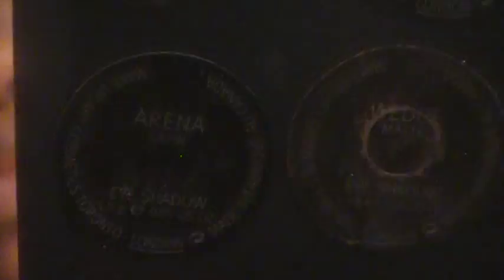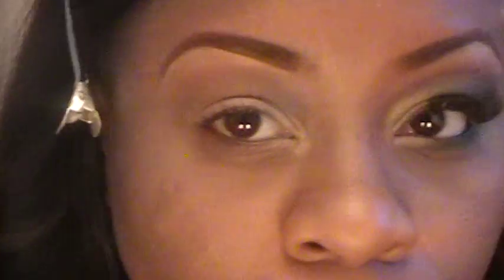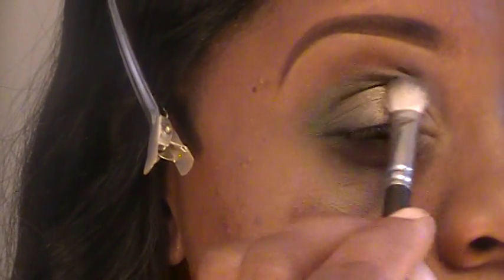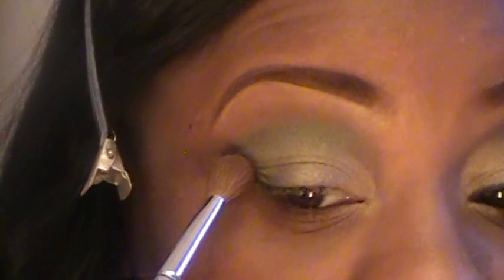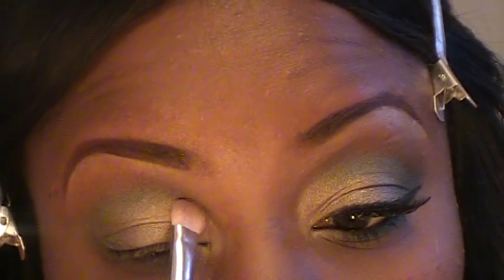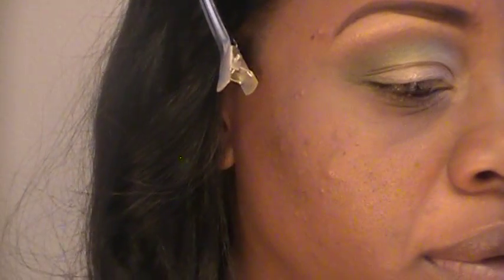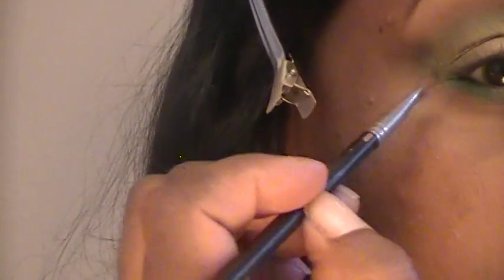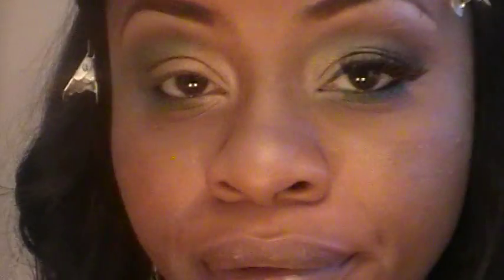PART 2: HUMID EYELOOK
BARE WITH ME YOU GUYS IT'S JUST THAT I DID THE VIDEO AND WANT TO POST IT SINCE I DID RECORD IT...PLEASE ENJOY.